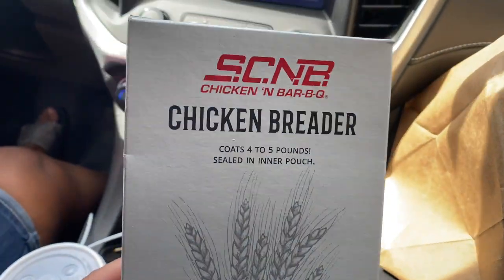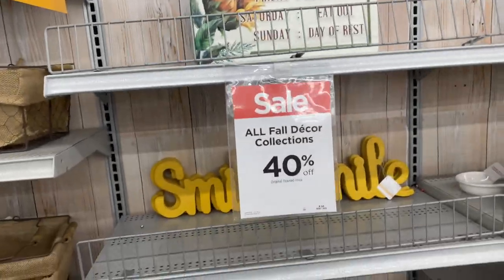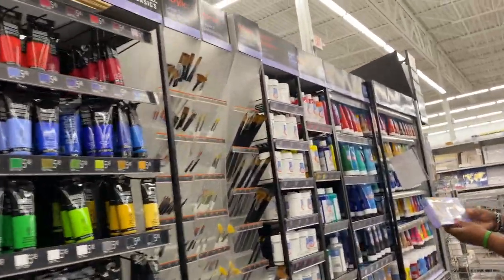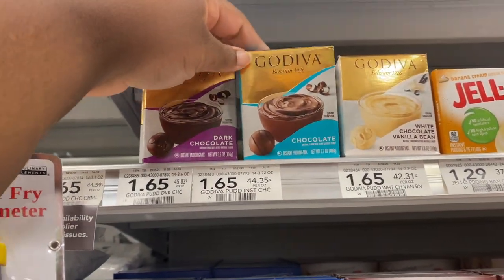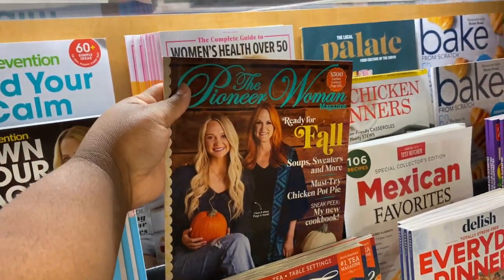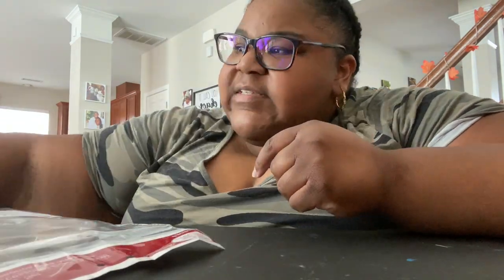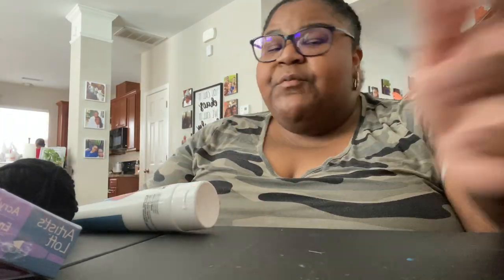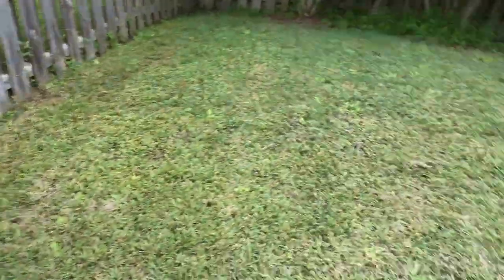ARE YOU A BARGIN SHOPPER?| SHOP WITH ME| DITL OF PRISSY P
SHOP PD SHADES

! Q & A !
Located: RALEIGH, NC
About me!